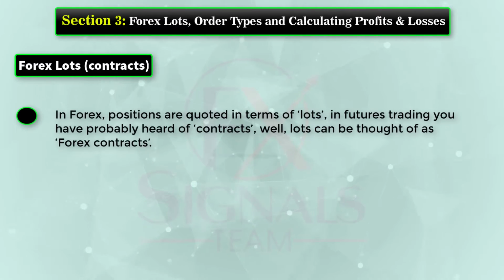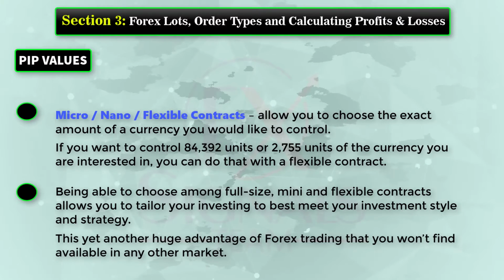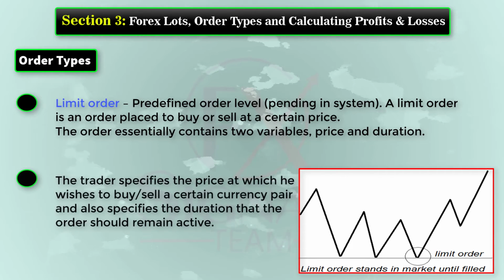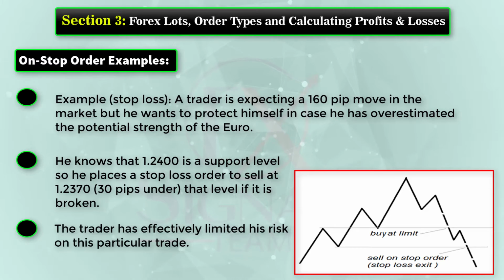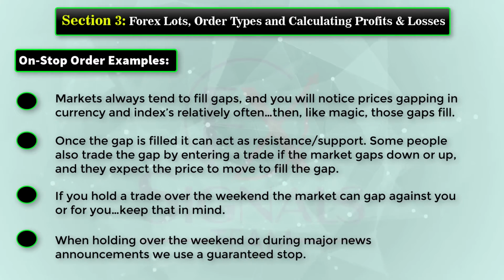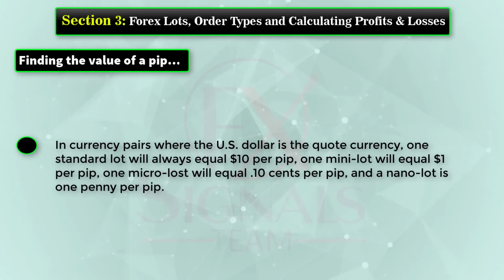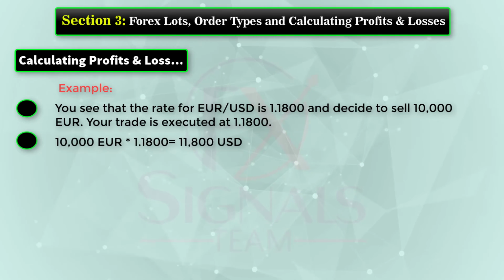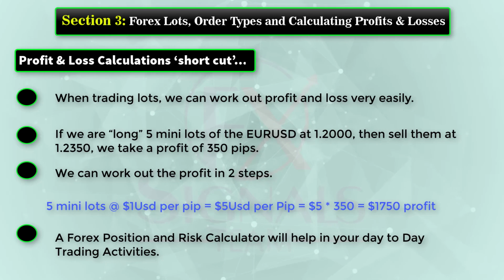Forex Lots, Order Types and Calculating Profits & Losses| Chapter 3/5 of Part 1| FX SIGNAL TEAM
Forex Lots, Order Types and Calculating Profits & Losses

►Forex Lots (contracts)
►PIP VALUES
►Order Types
►Limit order
►On-Stop order
►On-Stop Order Examples
►Calculating Risk Per Trade & Profit and Loss
►Finding the value of a pip…
►Calculating risk per trade…
►Calculating Profits & Loss…and
Much More...

:bomb:Boom Boom Trading Channel :dart:We Recover Your :currency_exchange:Loss :point_down: Just Join Our Free Telegram group :rose:It's Amazing Channel All Over The World :earth_africa